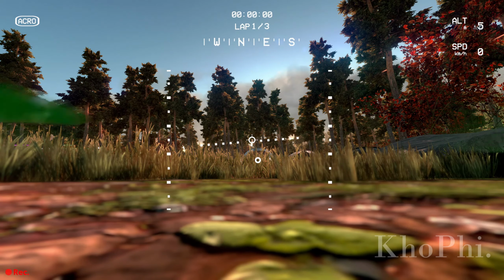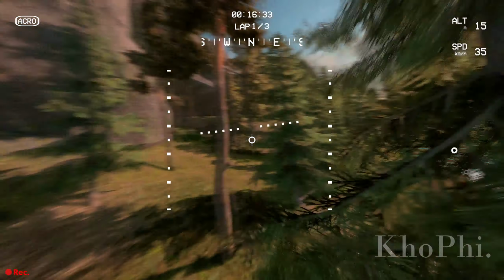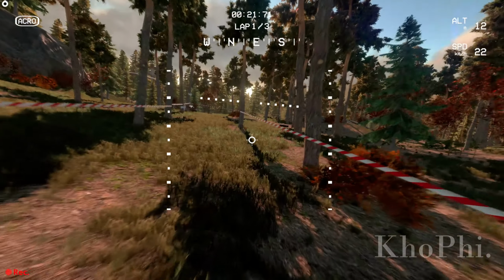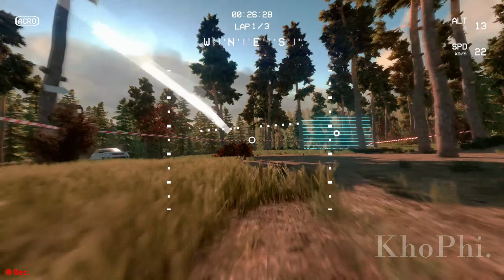my FPV training lessons #3 - Pine Valley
On the journey to master flying FPV drones

Enjoyed the soundtrack?